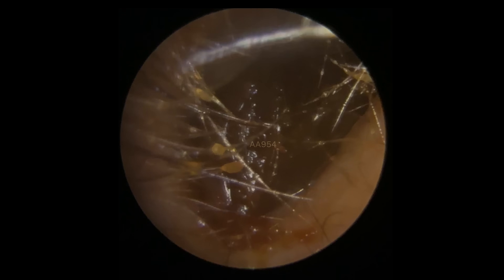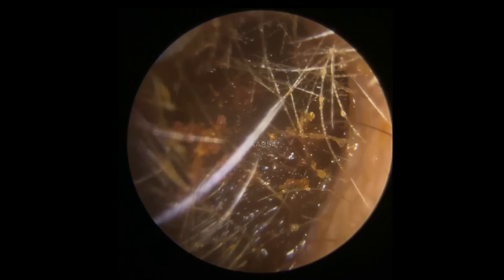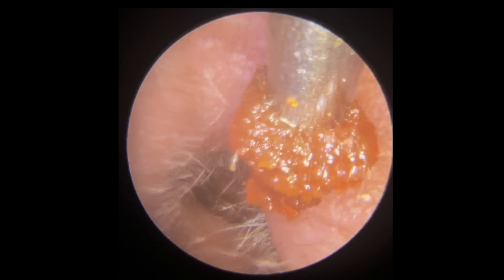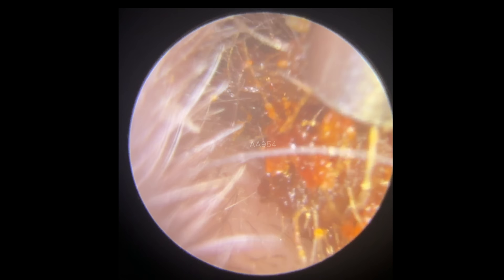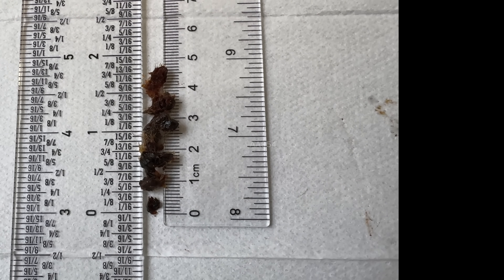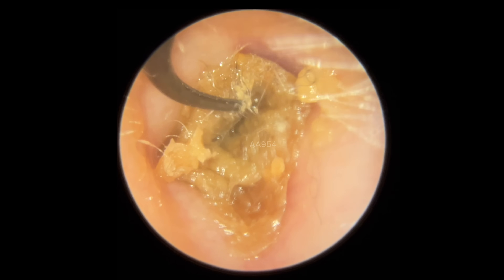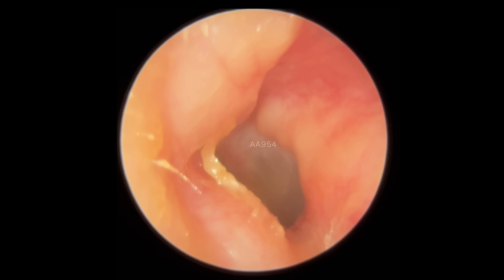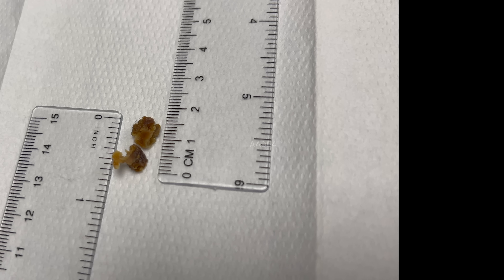WHAT IS HAPPENING TO THIS EAR CANAL - EP954